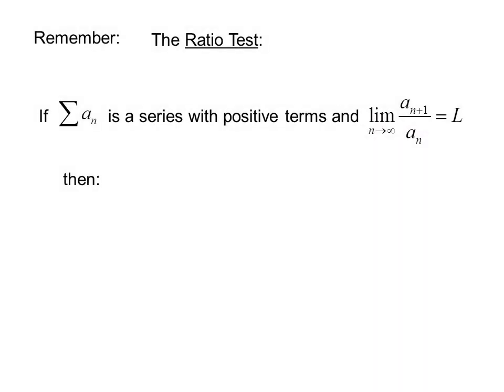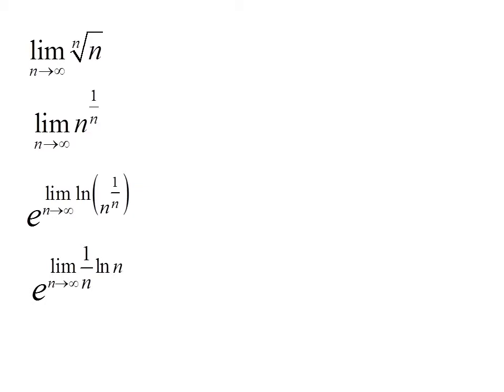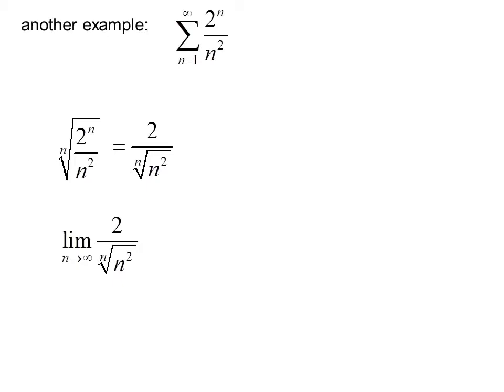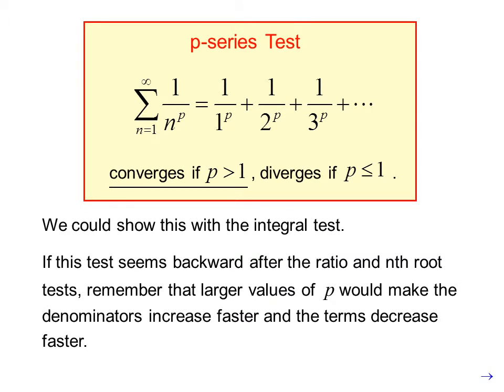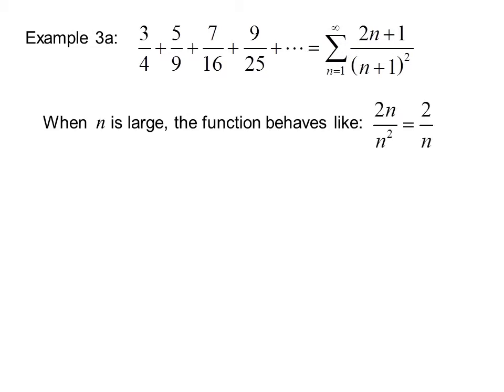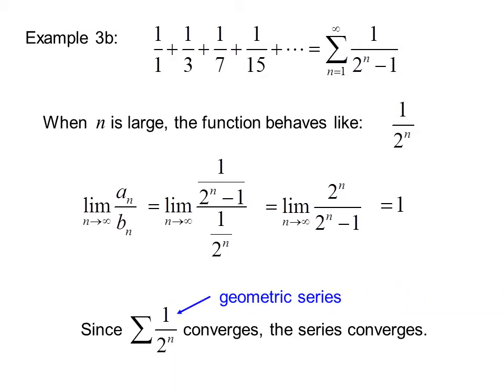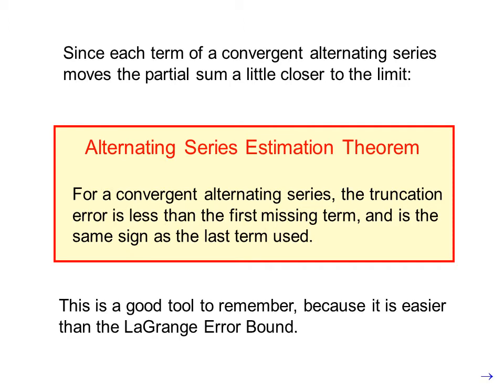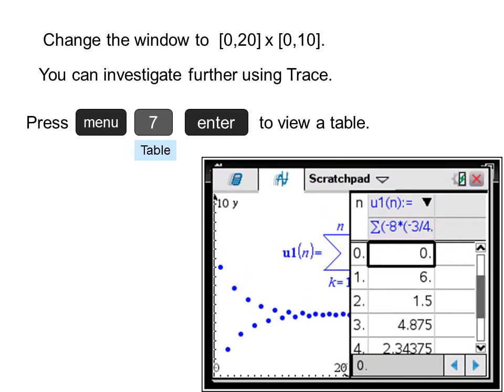Calc09 5N Testing Convergence at Endpoints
Various techniques for testing convergence of series are presented. The ration test is reviewed, and the Nth root test, P-series test, Limit Comparison test, and Alternating Series test are presented. The Alternating Series Estimation Theorem is presented. Summations are graphed on the TI-nspire calculator.